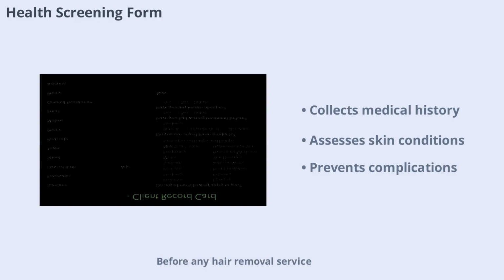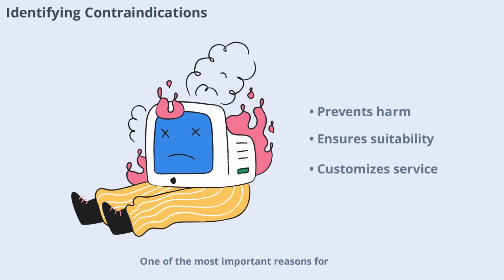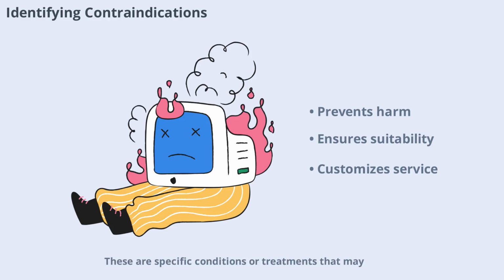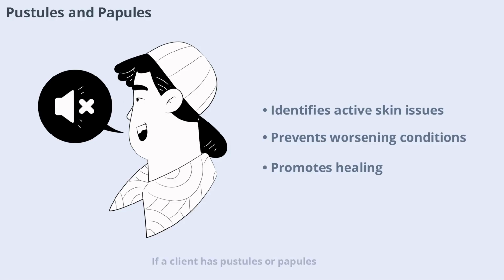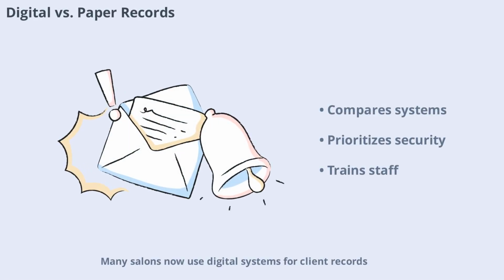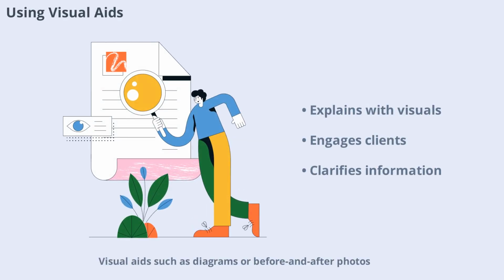Module 25 Client Consultation